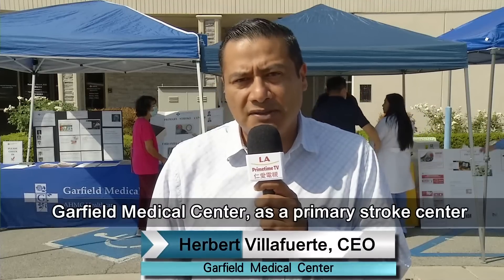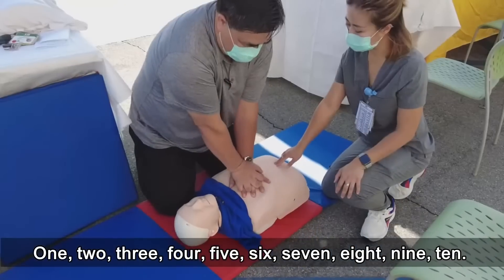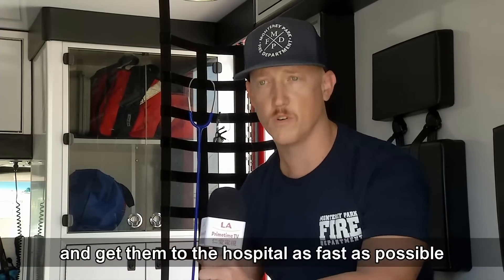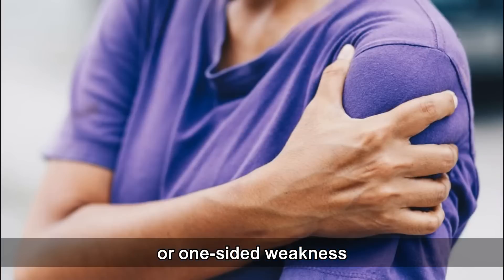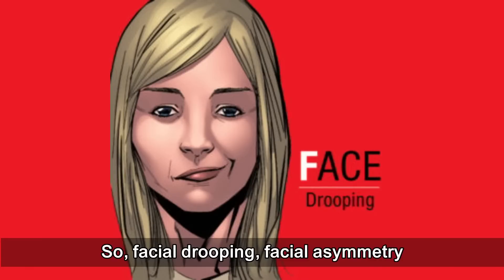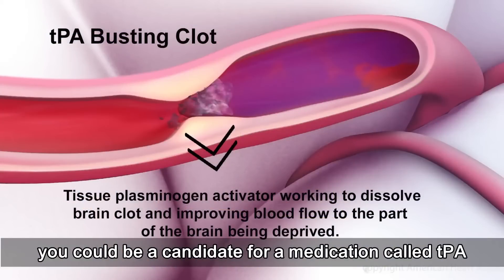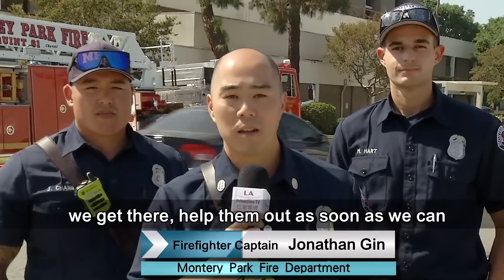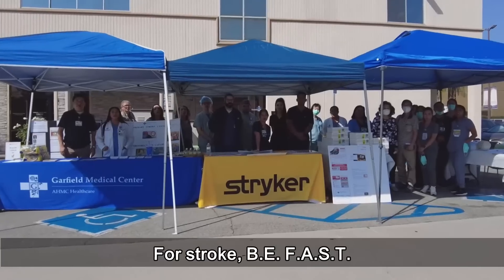Stroke Warning Signs&Treatment & Prevention & CPR at Garfield Medical Center。醫師提醒中風警號I急救黃金期#嘉惠爾醫院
BE FAST, DO NOT WAIT,over two million Brain cells die every minute.
中風必須急救3-4.5小時是搶救的黃金時間，24-48小時呆在家中等待好轉，相當於自殺。